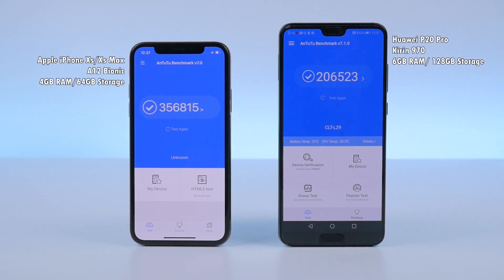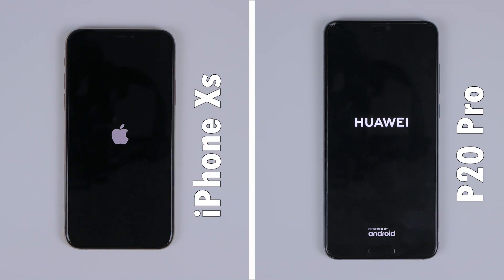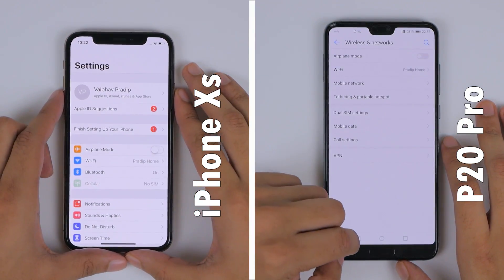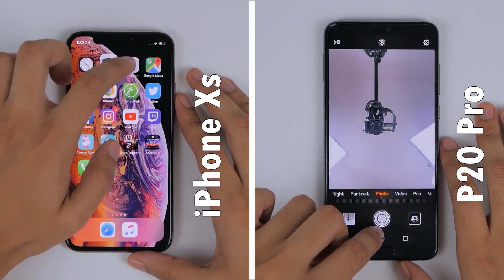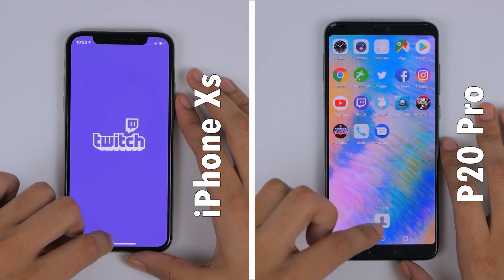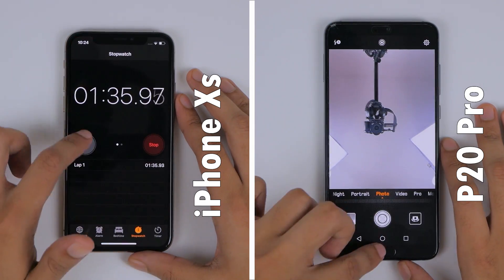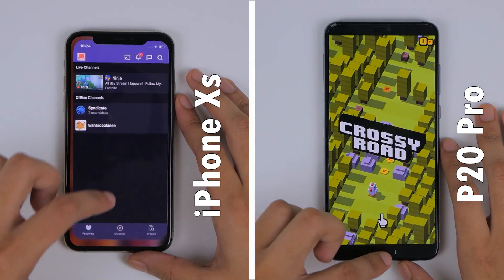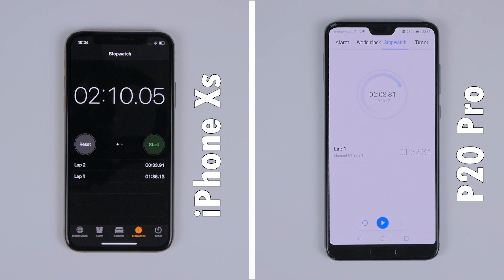Apple iPhone Xs/Xs Max vs Huawei P20 Pro Speed Test!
Between the Apple iPhone Xs and the Huawei P20 Pro, there is a big difference in terms of benchmarks. Apple's A12 Bionic CPU is very capable but how does its performance translate to real world speed. Can Huawei's P20 Pro and the Kirin 970 CPU it has give it a run for its money?